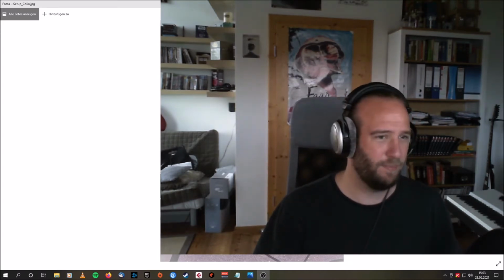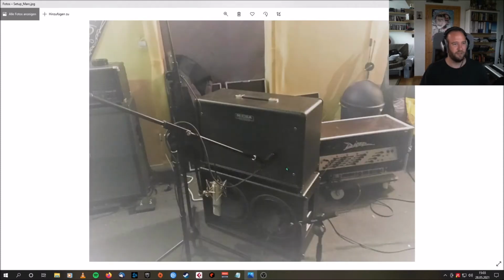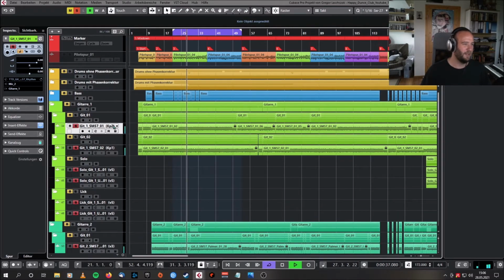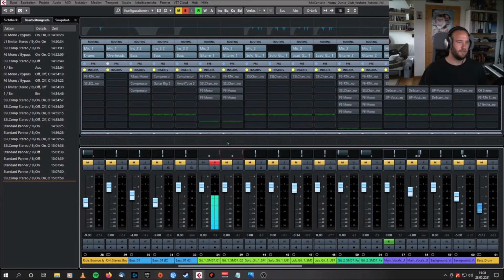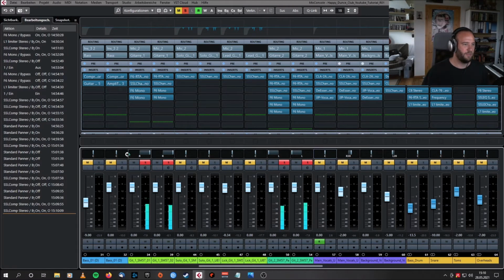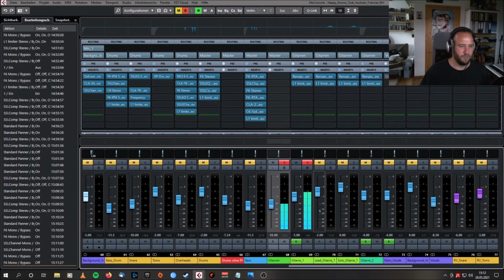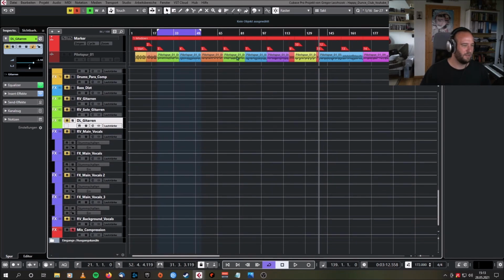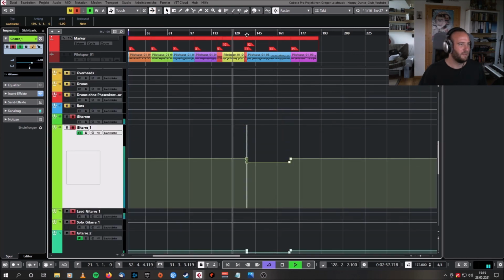The Production of Think Tanks Down Part 4 Guitars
Hello everyone.

We want to share the recording, mixing and mastering of our debut album Think Tanks Down.
In this episode we want to show you how we recorded and mixed the guitars on our debut album "Think Tanks Down".

Enjoy and stay healthy!

Gregor, Thomas, Colin, Marc and Daniel